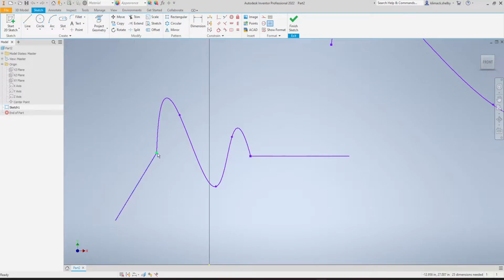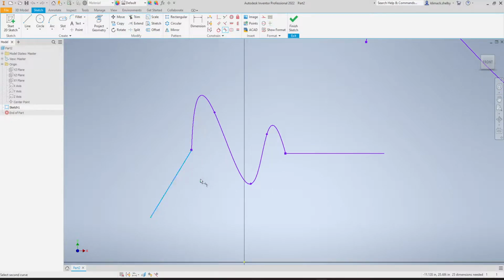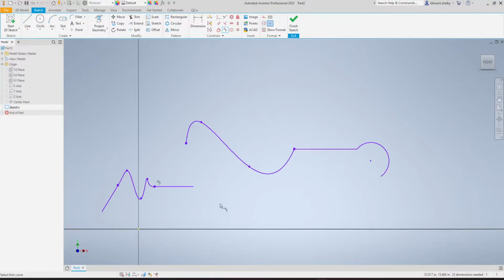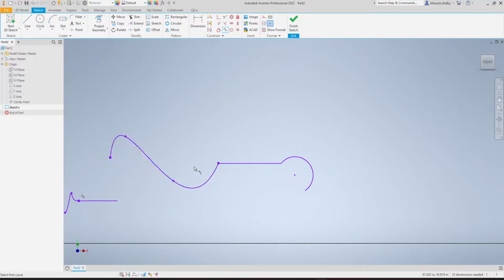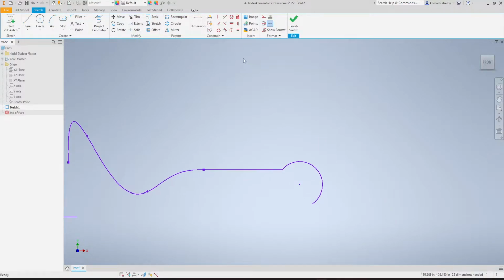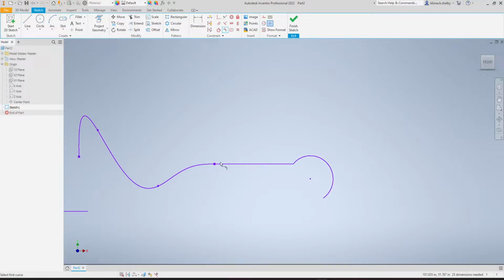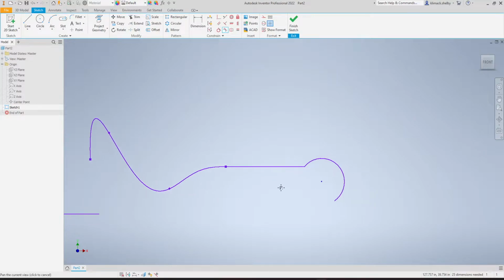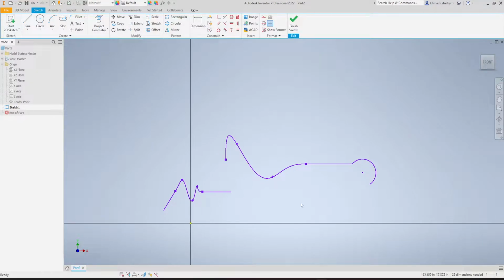The Smooth Constraint | Design Drafting with S.Henderson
This video shows you how to use the Smooth Constraint in Autodesk Inventor. The Smooth Constraint is for creating a smooth transition between a spline and an adjacent line.